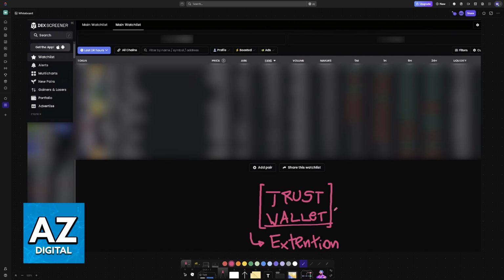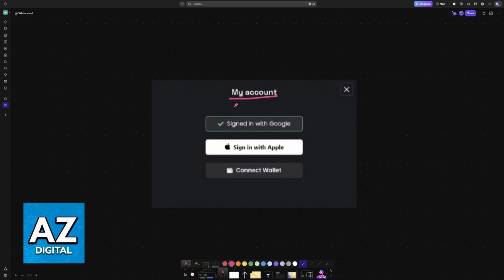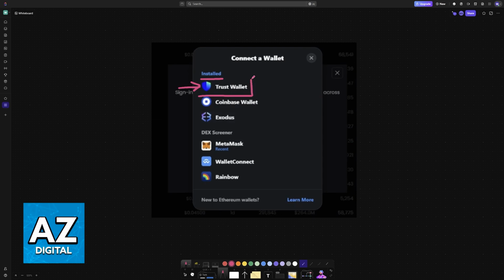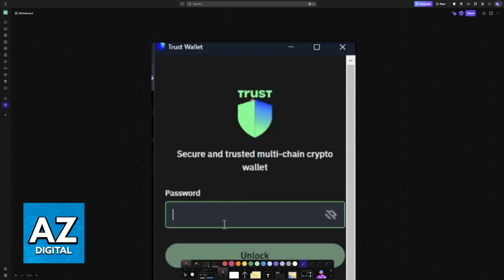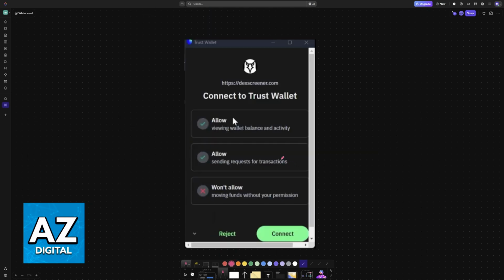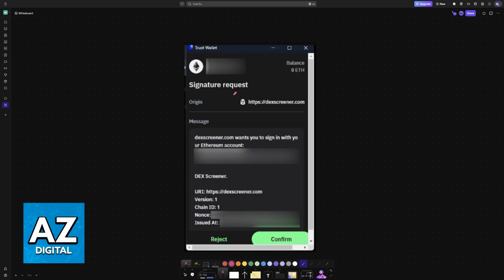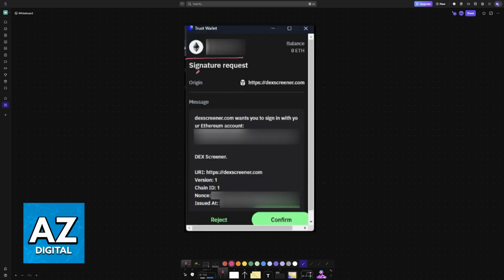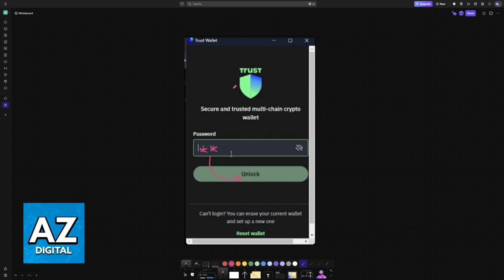How To Connect Trust Wallet to DEX Screener (UPDATED! 2025) - Step by Step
In this video I will clear your doubts about how to connect trust wallet to dex screener, and whether or not it is possible to do this.